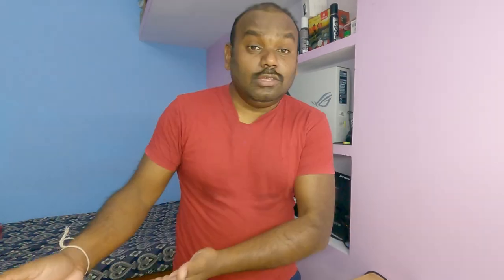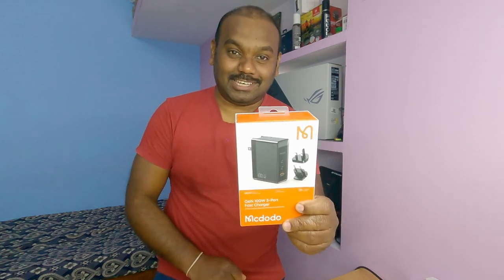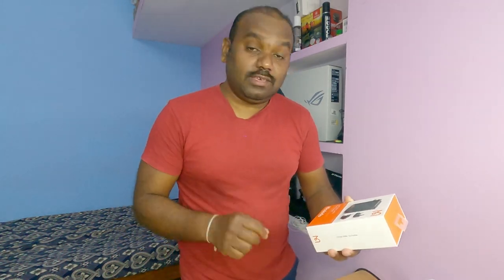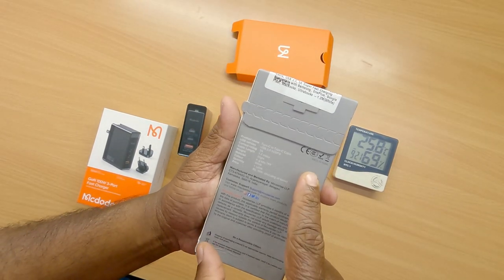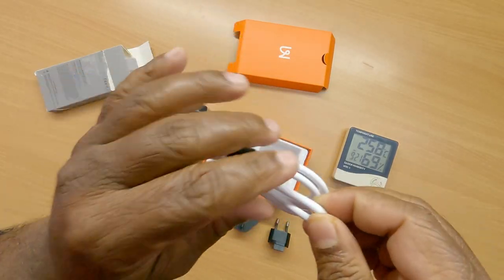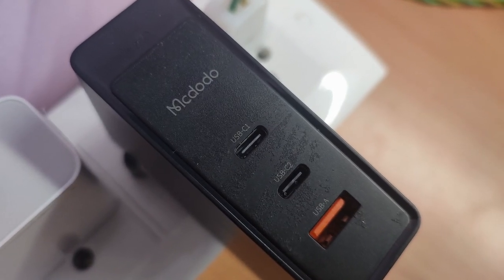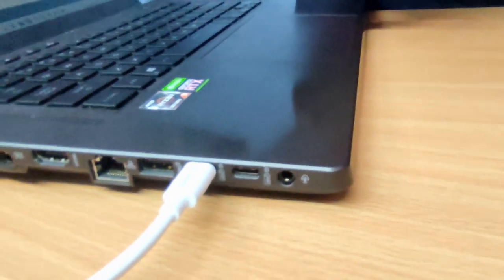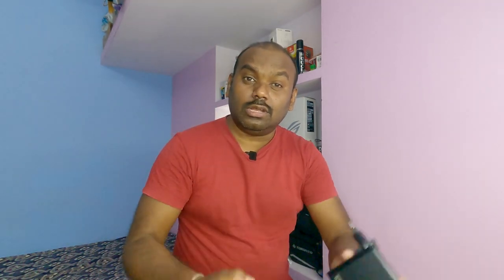100 Watt laptop-PowerBank-Mobile charger Type-C-Vlogging Setup Series-Episode No7-in kannada.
ICREATOR 100W SuperFast Charger With 3 Charging Port :-

Travel Accessory

CAMPSOR Portable Outdoor Cooking Set